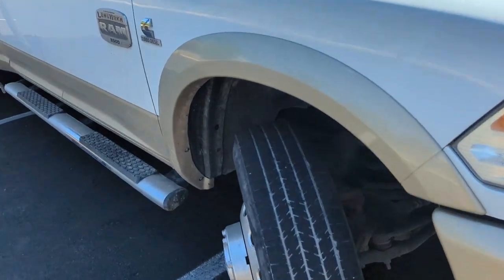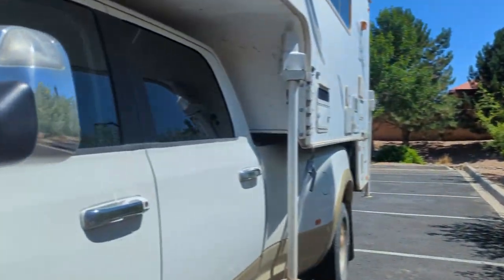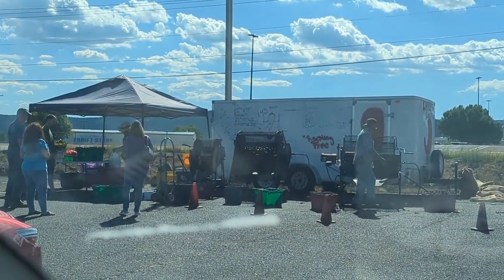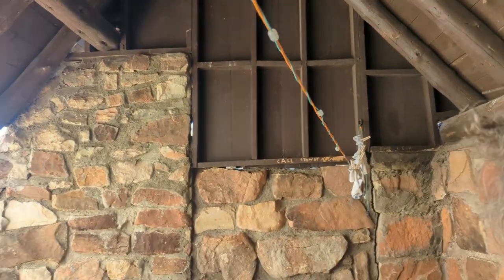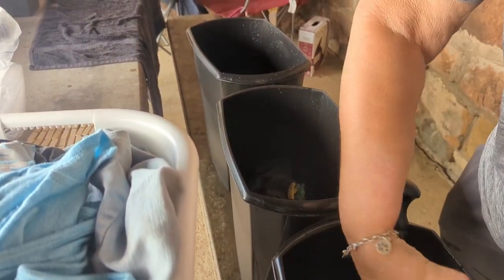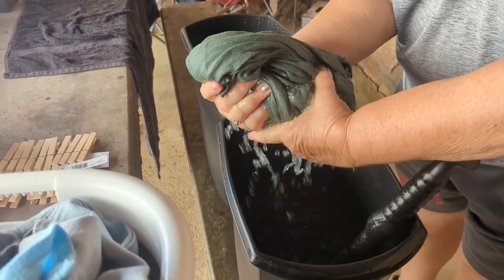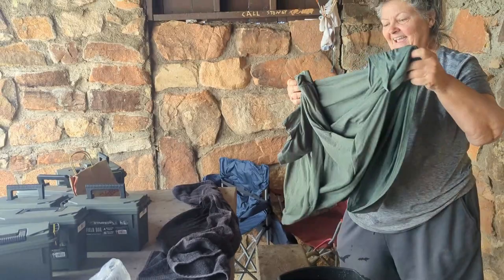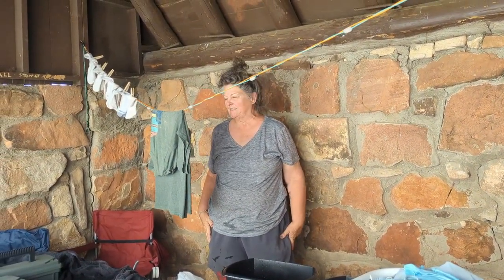Odds and Ends - A New Way To Do Laundry - Pups Go Shopping